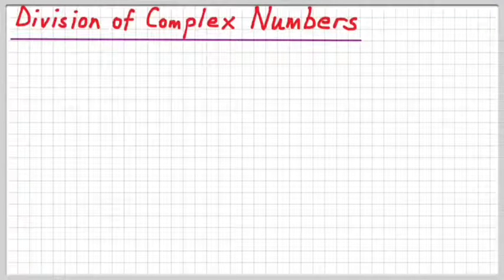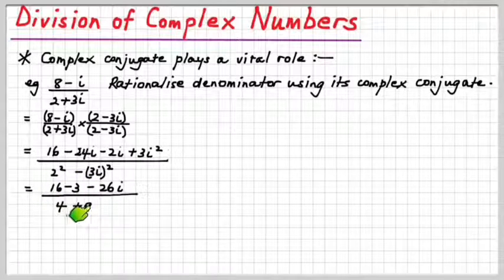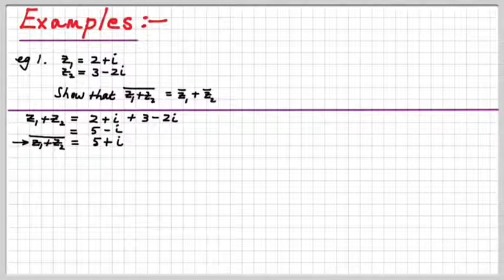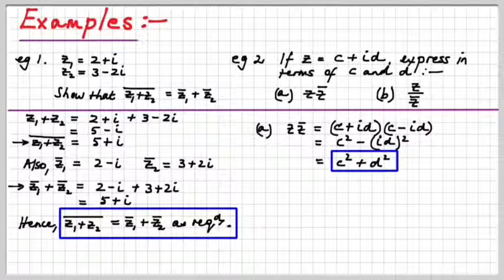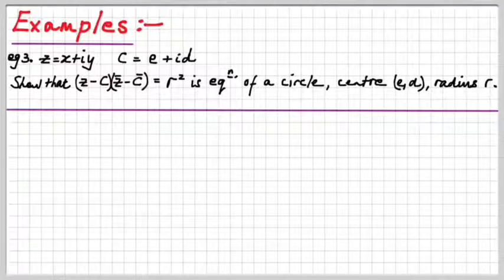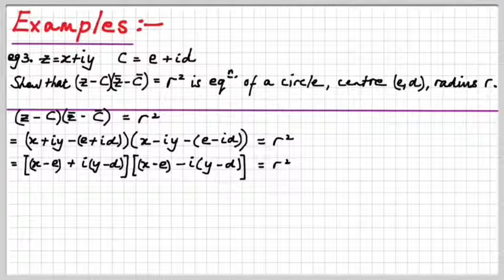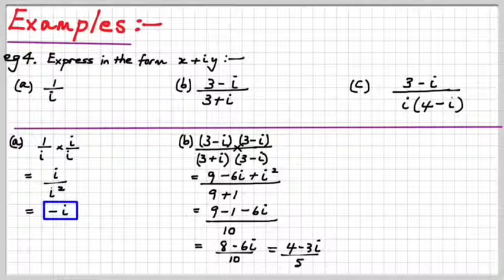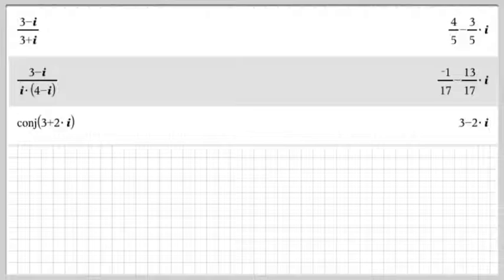SM34 4B Modulus Congugate and Division Part 2 of 2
Division of Complex Numbers in cartesian form for Specialist Mathematics in Year 12 in the State of Victoria, Australia.